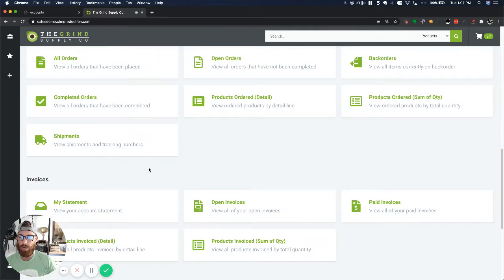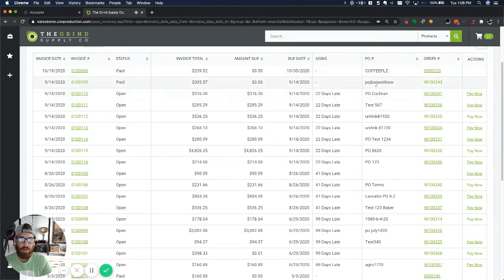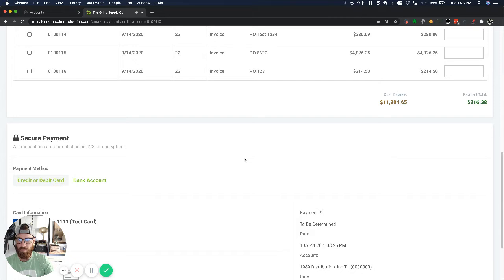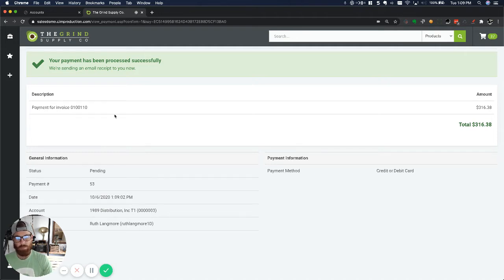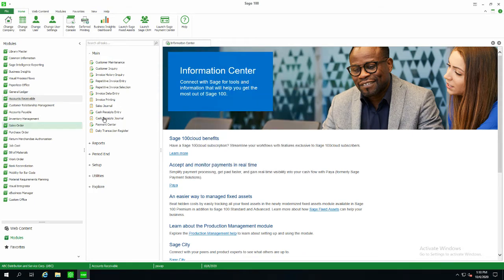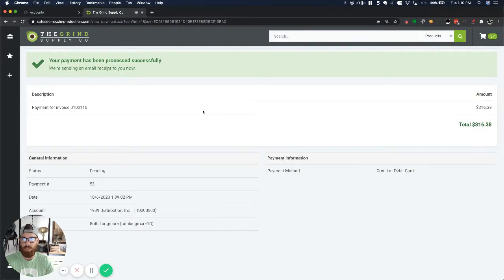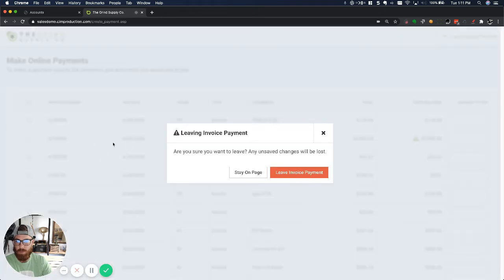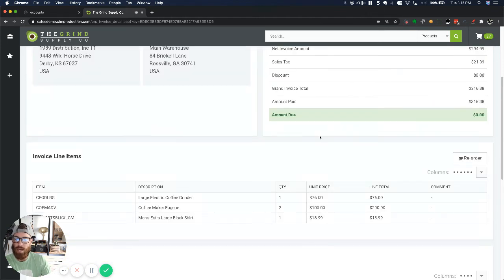CIMcloud Online Invoice Payment Syncing into Sage 100 ERP Cash Receipts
This demonstrates a customer paying invoices via the CIMcloud B2B customer self-service portal and the payment data automatically syncing into Sage 100 ERP s cash receipts.